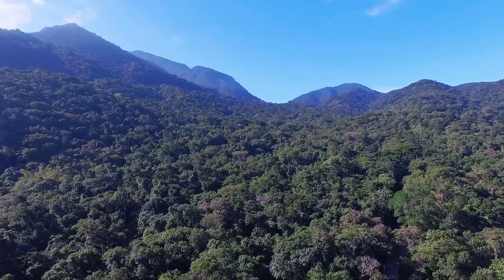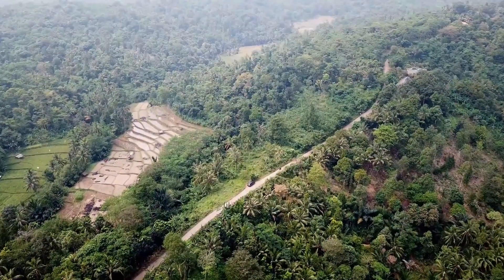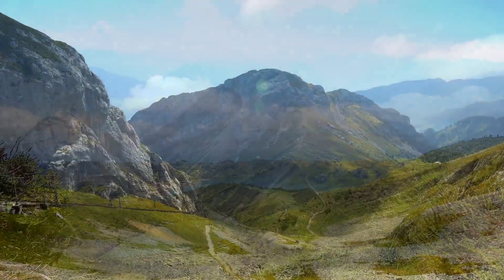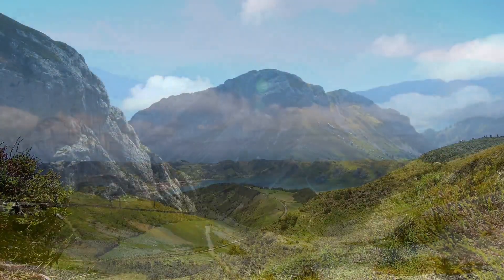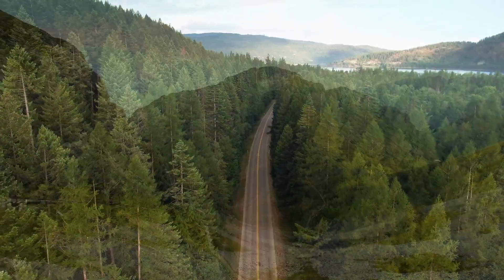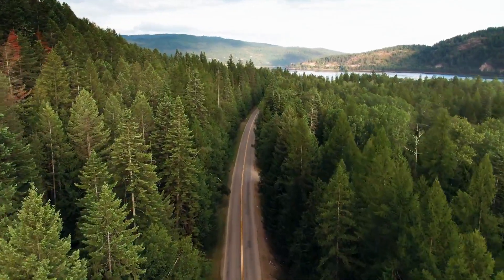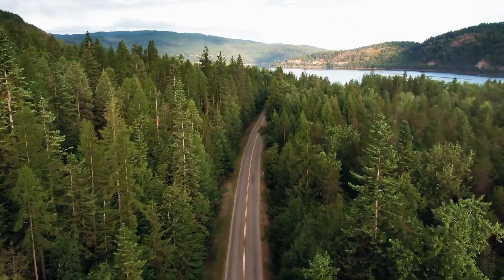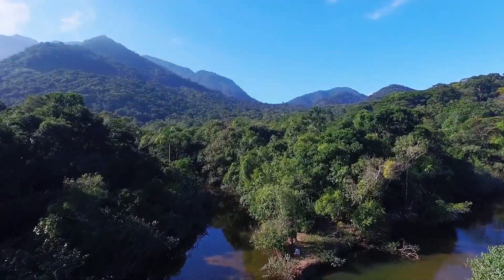Guided Meditation For Love.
guided meditation
Welcome to Spiritual Meditation Therapy...
guided meditation
Guided Meditation For Loving Kindness.

00:00 - [ Introduction of the Guided Meditation for Love ]
03:00 - [ Deep Meditation with voice over ]
07:30 - [ Final Mediation guide ]

you can listen Meditation , Sleeping , Yoga , Study Music , Healing Music , Calm Music , Stress Relief Music Here.
Come and Listen & Calm your Mind...